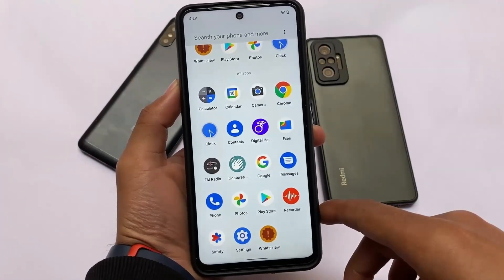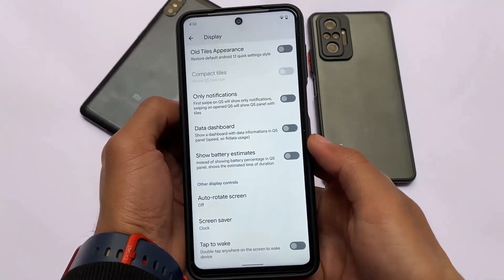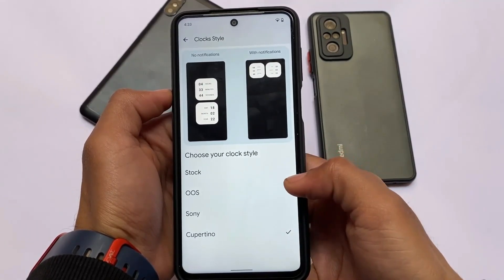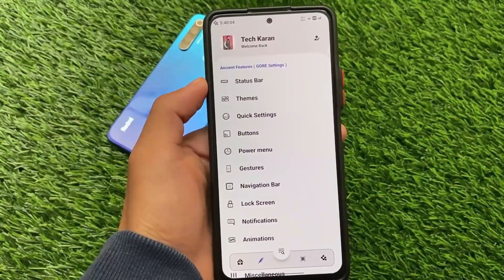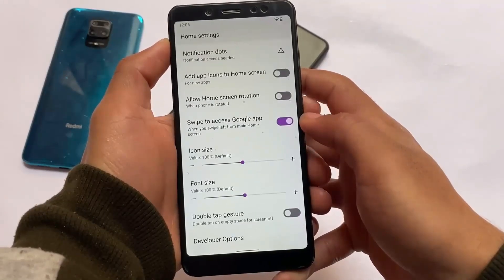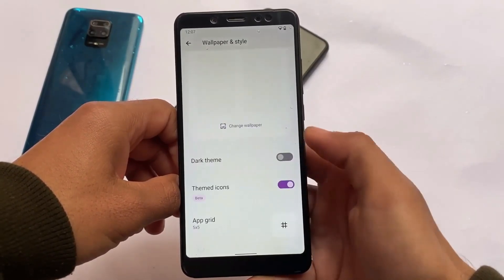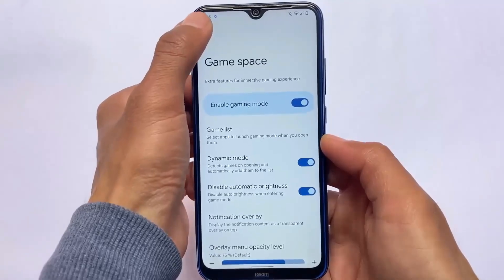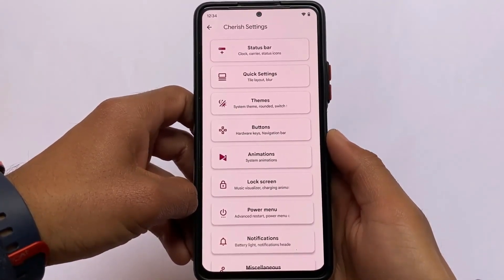ANDROID 12 - Best Custom ROMs, better than Stock ROM !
Hey guys, What's Up? Everything is good I Hope. In this video, I'm gonna show you " ANDROID 12 - Best Custom ROMs, better than Stock ROM ! ". Make Sure to watch this video till the end to understand everything.